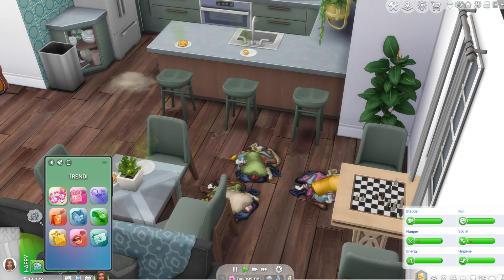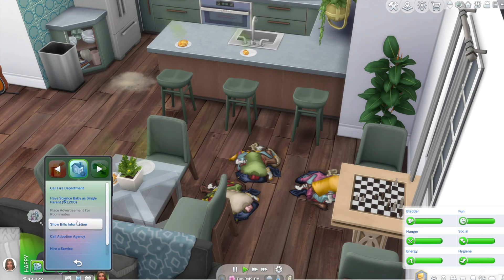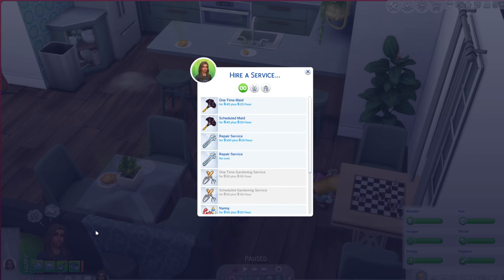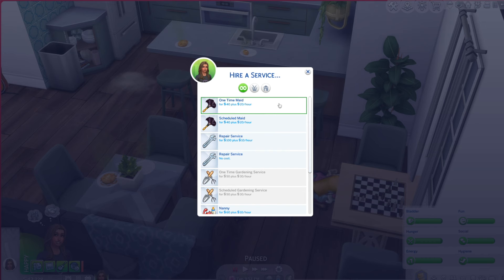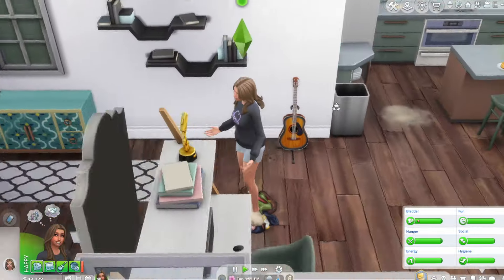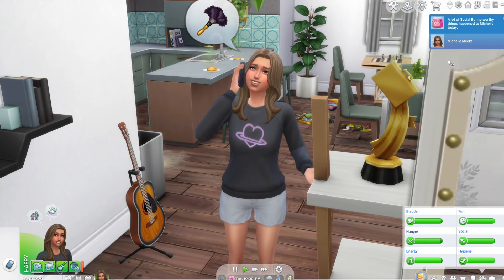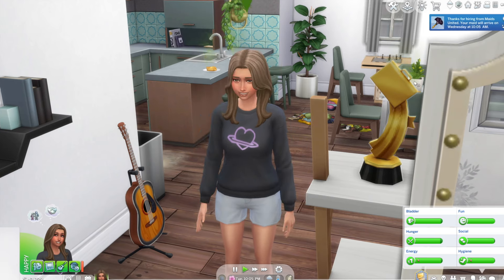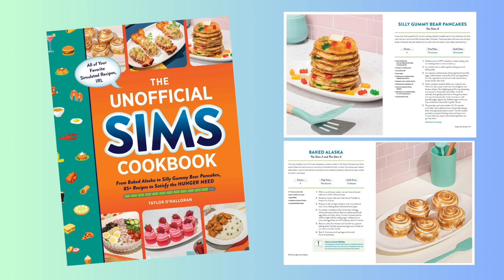How to Hire a Maid in The Sims 4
Having a maid is such a luxury in real life, thankfully, your sims don't have to pay nearly as much to have someone come clean up after them. Hiring a maid is easy, just go to your sim's phone, click on the home menu, then hire a service and you'll be able to choose between a one time or a scheduled maid.